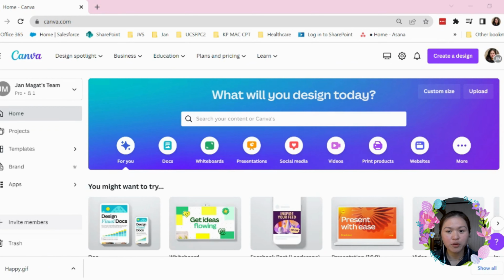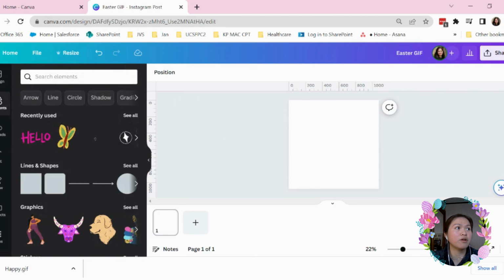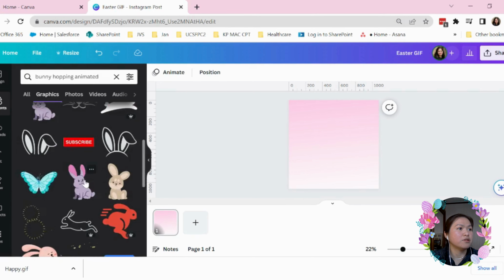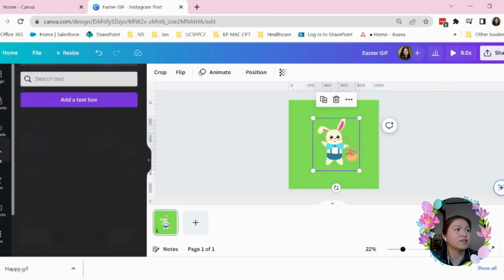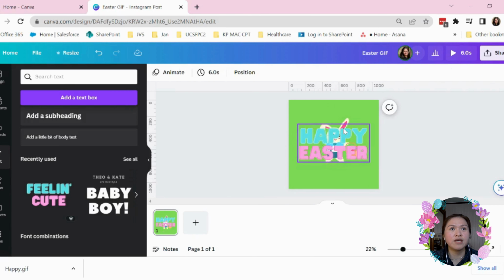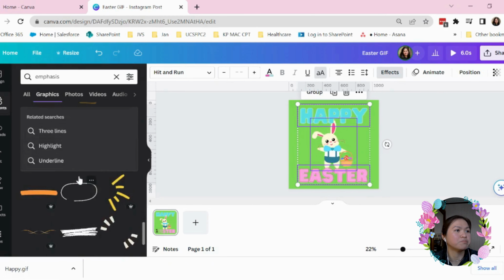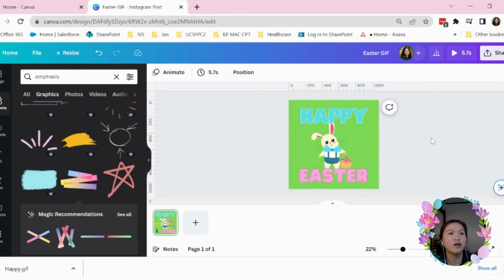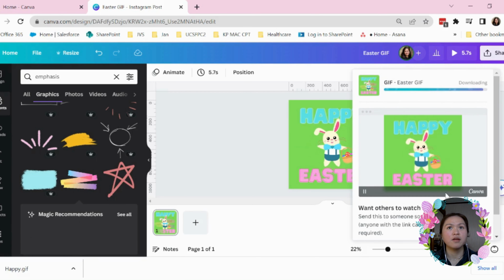Instagram GIF for Easter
Make your images more fun and creative! This video provides steps on how to create a GIF or animated images for free in Canva. I also share a some tips on how to search, changing background colors, text animation, arranging text and more. Easily create GIFs using your desktop, laptop or even with mobile phone (iPhone and Android).

Share with me any GIFs you have created. If you are posting them in your Instagram, tag me

Comment on video for next tricks you want to learn!

Have fun!